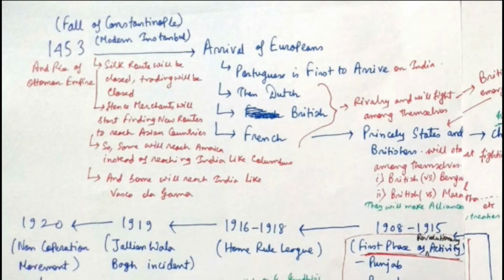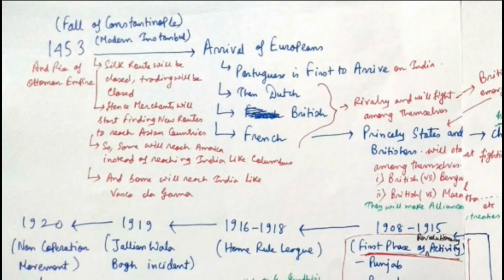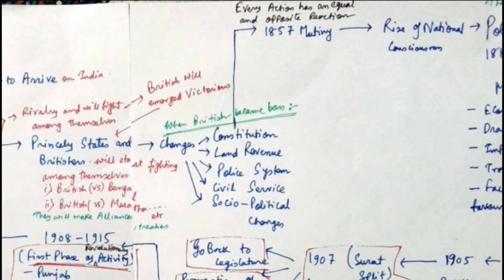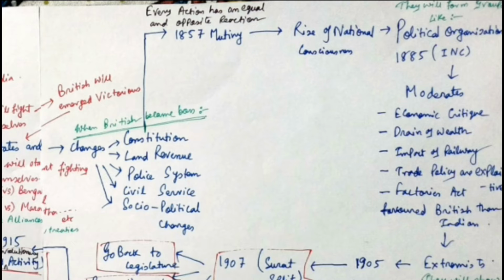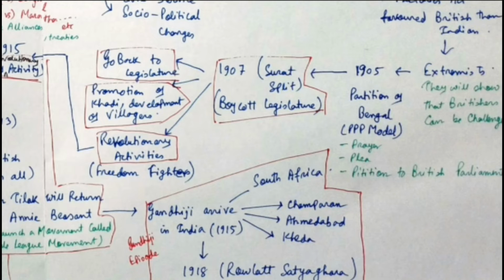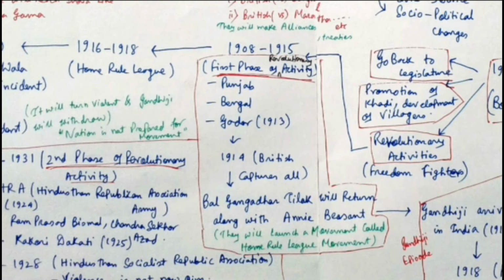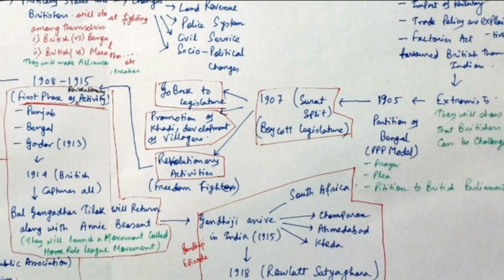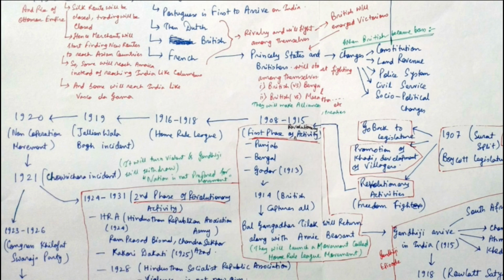1. Important Dates of Modern Indian History in a easy way | Part 1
Hello Everyone! Welcome you to another video from Only Competitive Exam. This time I made a video on Important Dates of Modern Indian History. This video will definitely help you to remember all the important dates for any competitive exam of view. :)

Now this is the Modern Indian History or MIH for all govt exam part -1. Next Part will be uploaded tomorrow. Thank you :)

Do watch this video till the end. All the best (Y)